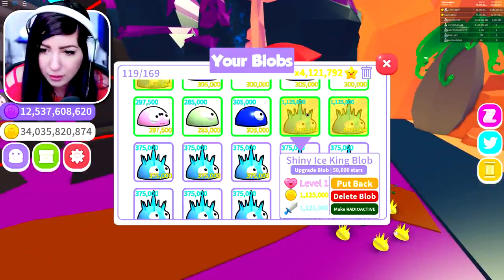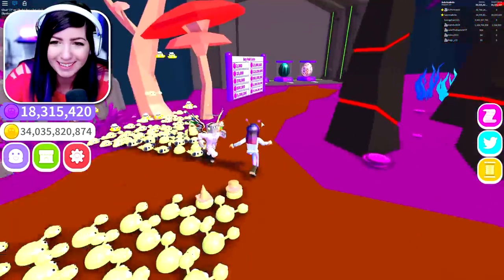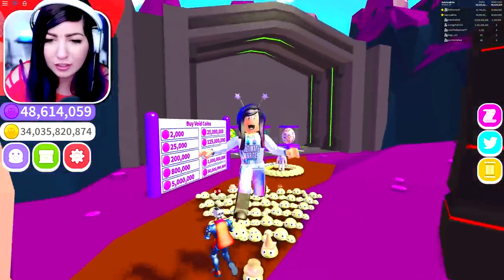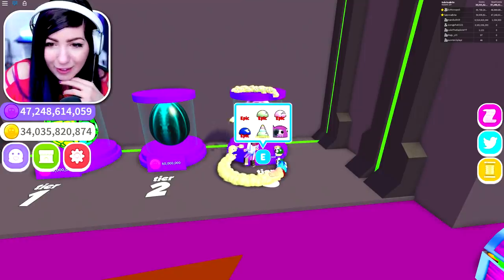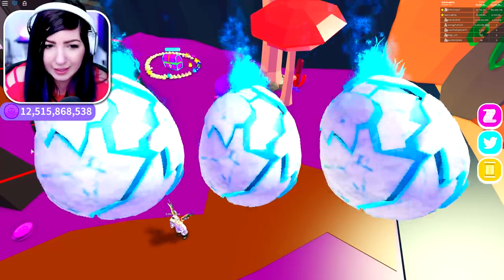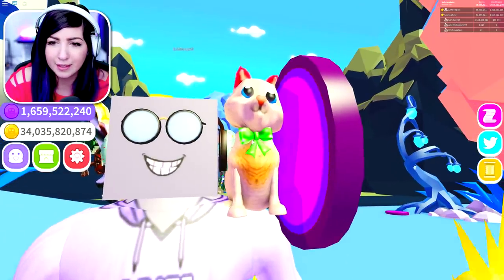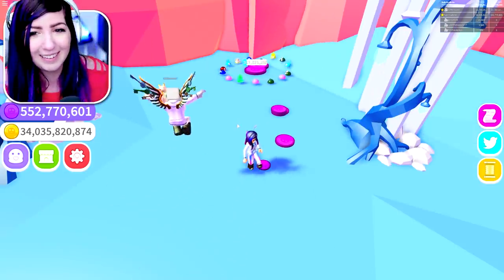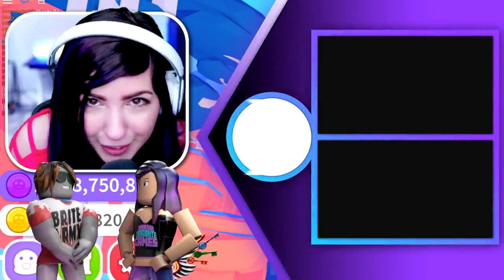THIS RADIOACTIVE ICE KING BLOB IS OVER POWERED! | Roblox Blob Simulator 2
THIS RADIOACTIVE ICE KING BLOB IS OVER POWERED in Roblox Blob Simulator!